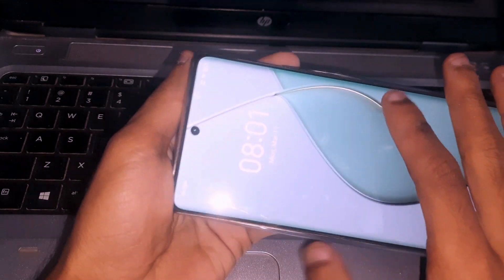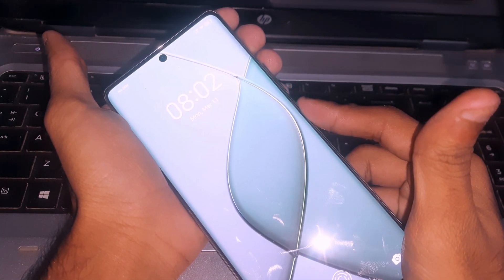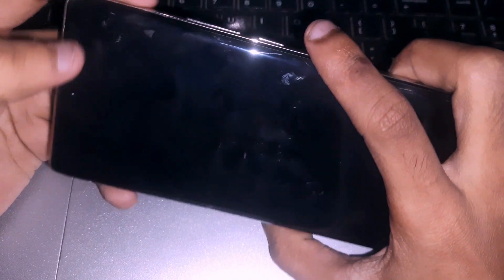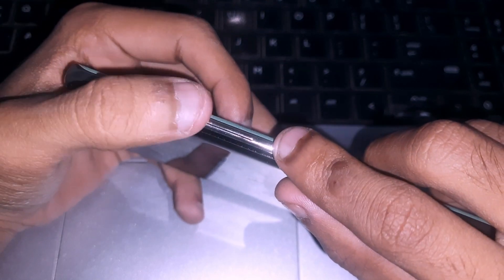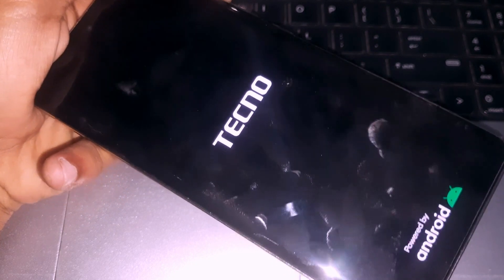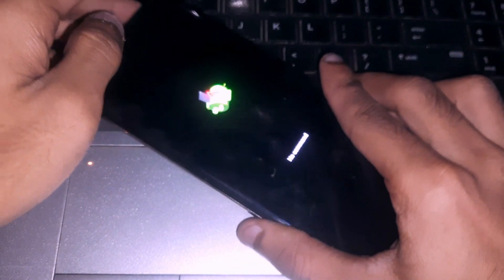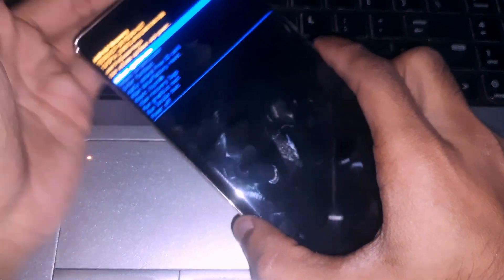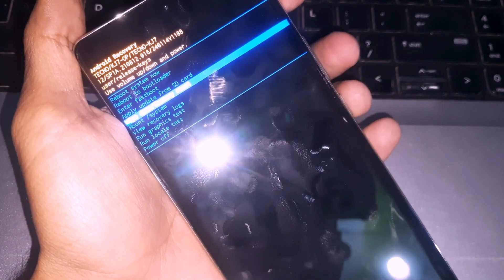SOLVED✔️: How To Enter Recovery Mode Techno Spark 20 Pro + (plus)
Hello guys in this video tutorial, I will show you how to enter recovery mode for a techno spark 20 pro plus mobile phone .